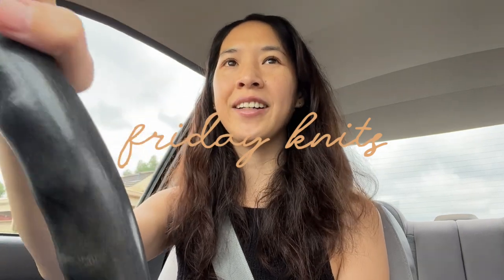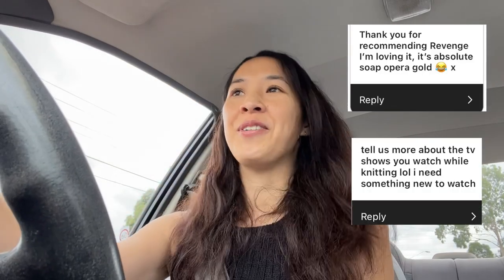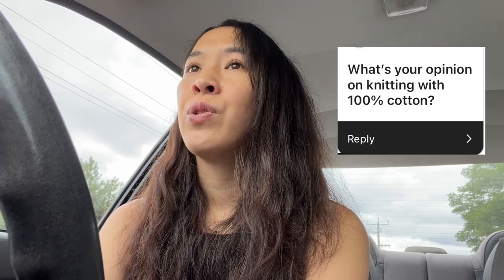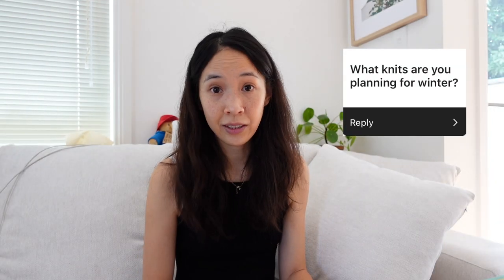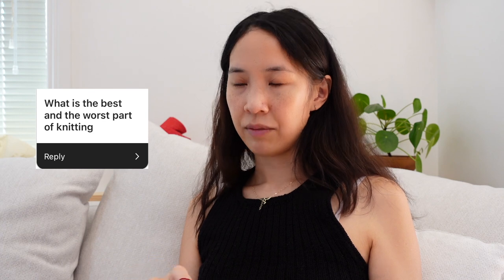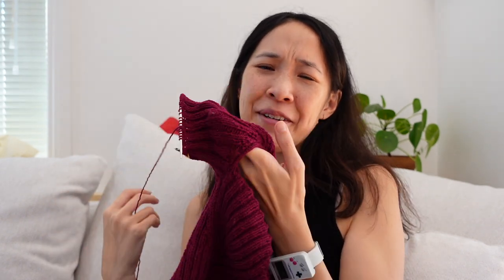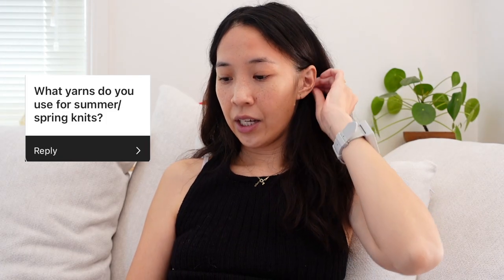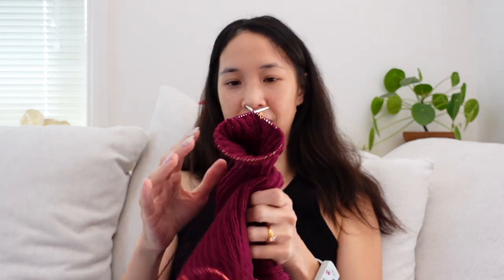Knit and Chat: Ask Me Anything Knitting and Non-Knitting Related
The audio is a bit dodgy in the car, I thought it was much more quiet than it ended up being haha! There were a lot and I tried to answer them all, so I hope you enjoy!

Things mentioned:
Joining Yarn
~ Clasped Weft Yarn Join - shorturl.at/pxKQ5
~ Magic Knot Join - shorturl.at/gkszV

↠ Patterns are for personal use only. Please do not sell the pattern or recreate items to sell.

↡ WHAT I KNIT WITH ↡
↠ KNITTING NEEDLES
↠ SHORT NEEDLES
↠ YARN UMBRELLA
↠ BALL WINDER
↠ YARN HOLDER

If you wish to get a discount on your first order, you can use the codes below for your own delicious yarns.